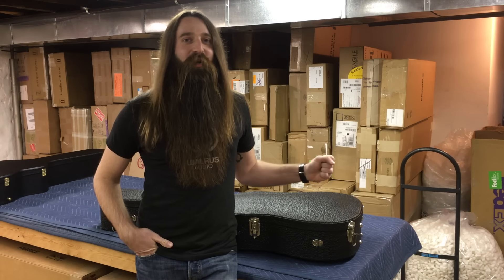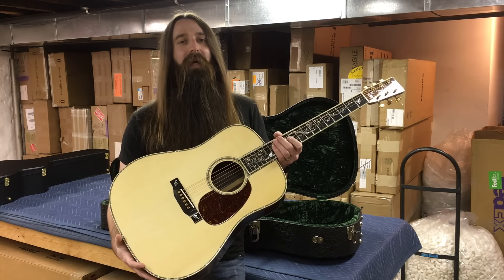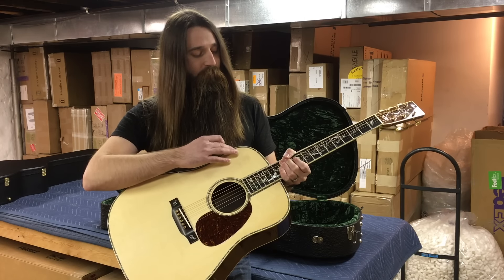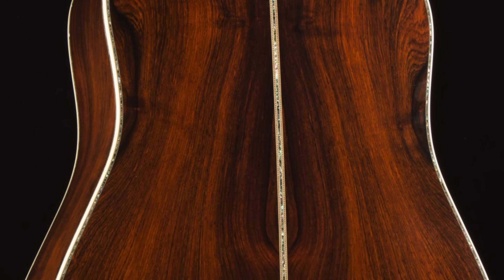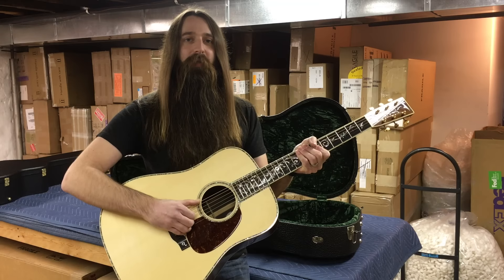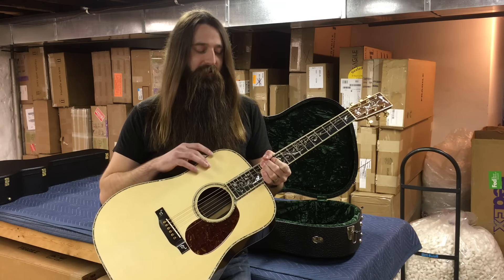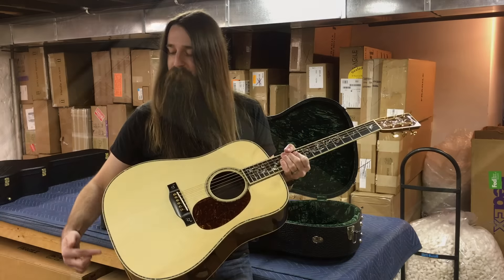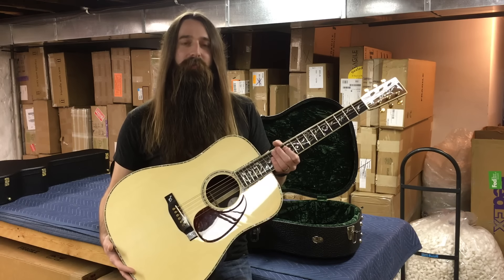Bourgeois D-45 Brazilian #7500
New Acoustic Guitar Demo at Eddie's Guitars in St. Louis, MO.